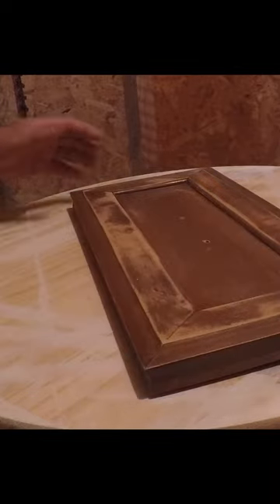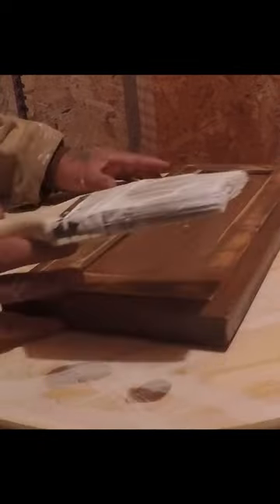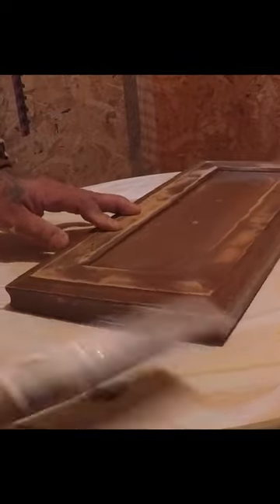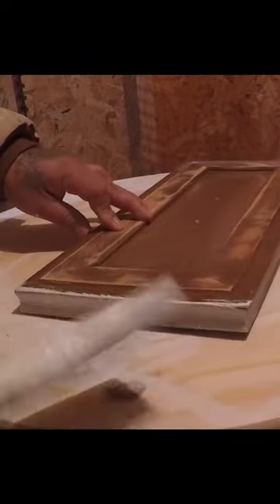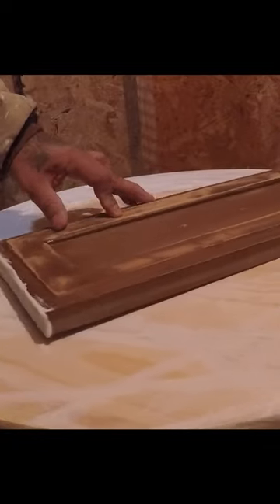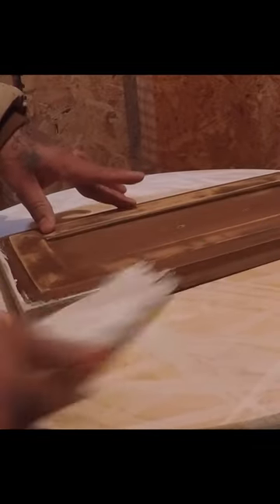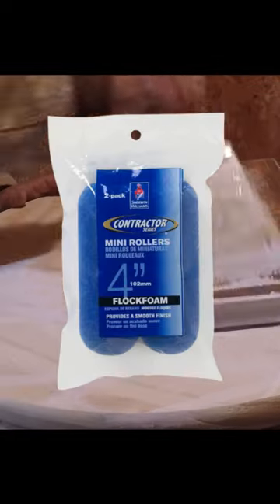Brush Cabinet Doors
How to Brush Cabinet Doors Properly